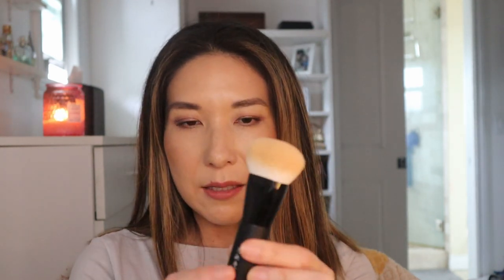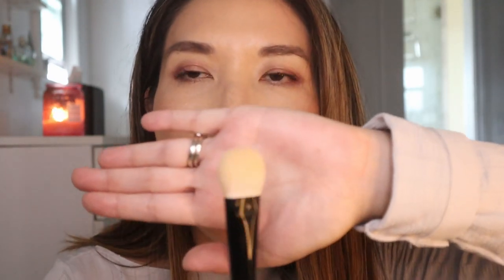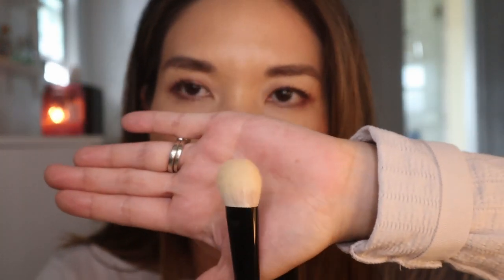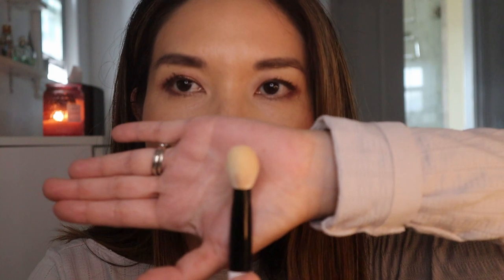my foundation and concealer brushes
Hello everyone. Thanks for tuning in to the 3rd video in this series of brushes I use for certain tasks. Today’s video is on foundation and concealer brushes.

Brushes mentioned
Koyudo and CD Japan FP02 foundation brush

Koyudo and CD Japan FP05 mini

Koyudo BP14 foundation brush

Koyudo BP13 foundation brush

Chikuhodo GSN-2 powder brush

Concealer
Chikuhodo T6 eyeshadow brush

Chikuhodo artist 12-2 eye brush

p